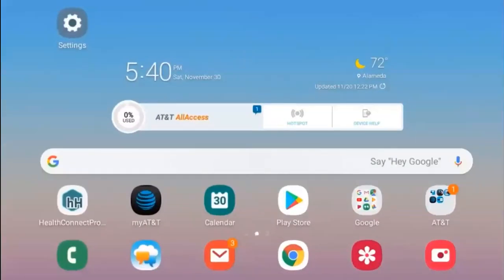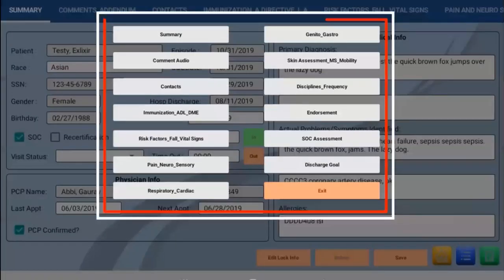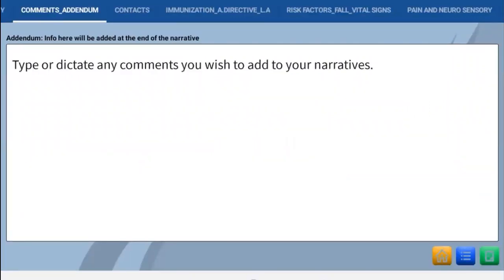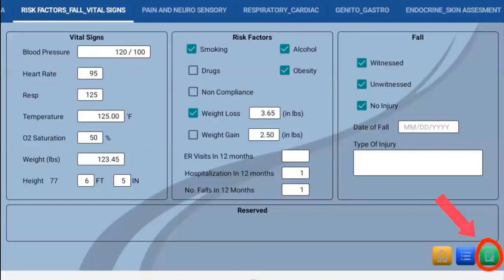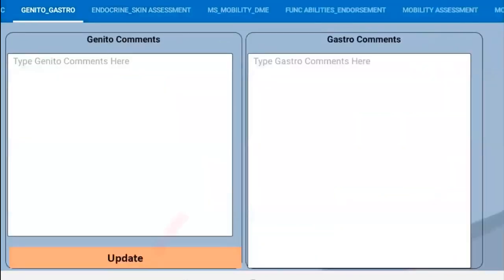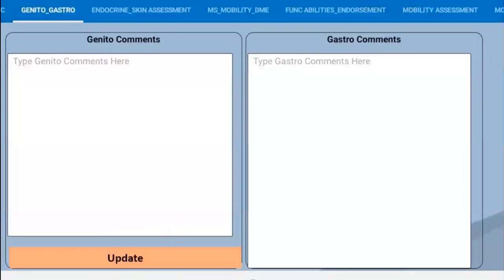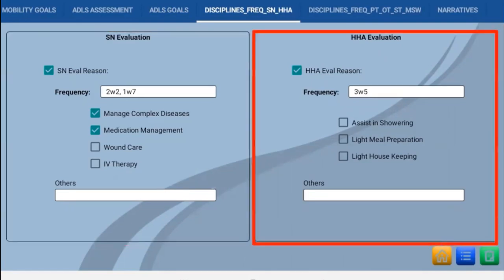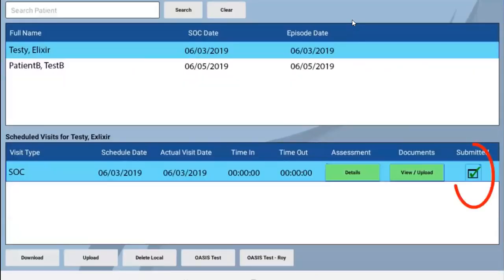What Software we used for patient's data Assessment in Hospital Electronic Health Records tool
What Software we used for patient's data organization in Hospital computer
Electronic Health Records
QUICK ASSESSMENT TOOL